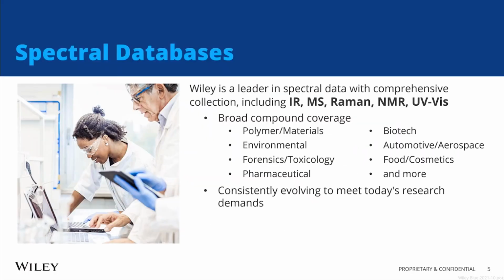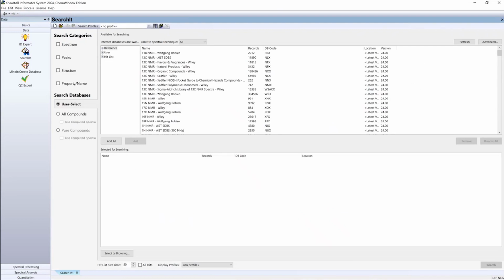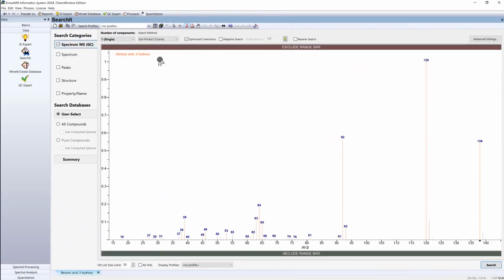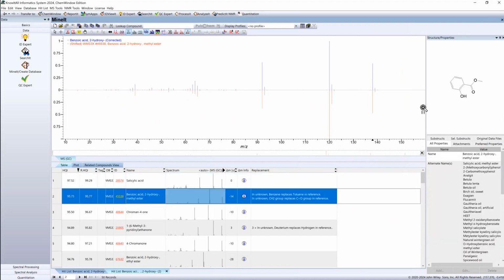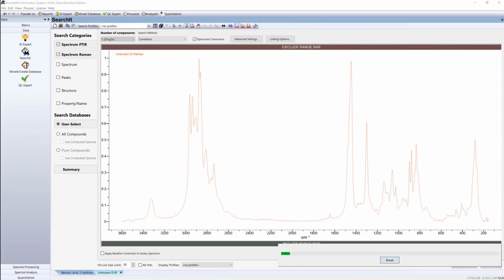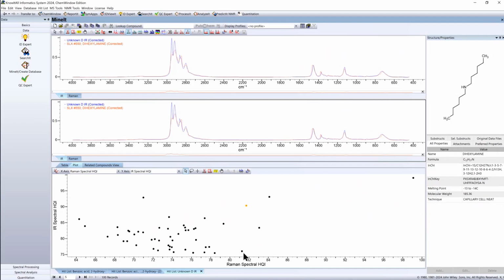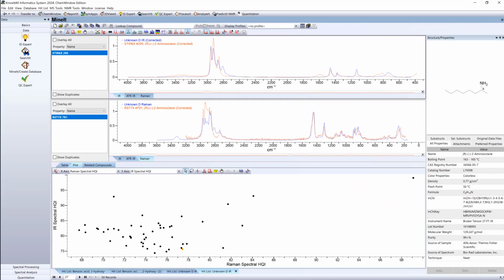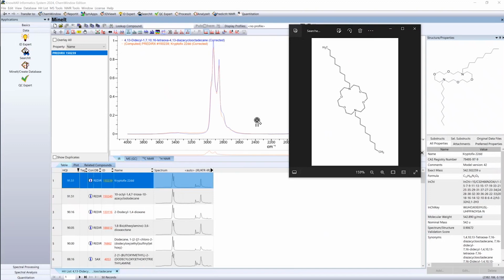WEBINAR: Introduction to KnowItAll for Multi-Spectral Techniques - April 2024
Event was held on April 23, 2024

Abstract:  Wiley’s KnowItAll software offers integrated solutions to identify, analyze, and manage analytical and chemical data. Combined with comprehensive high-quality spectral reference databases, it provides one of the most advanced technologies available for fast, reliable spectral analysis.

KnowItAll supports multiple techniques and instrument vendor formats. So whether you use one or more techniques, using a vendor neutral solution like KnowItAll is important further in that it future proofs your lab, so even if you add instruments or change vendors your analytical workflow stays intact.

Moreover, combining multiple spectral techniques in your laboratory is a strategy that can improve the confidence of your spectral search results, especially when one or both techniques produces ambiguous results. KnowItAll even offers a search capability to simultaneously perform a multi-technique spectral search against Wiley’s comprehensive high-quality spectral databases. The results are then consolidated in a unique layout that visualizes and plots the results for rapid data mining and comparison.

In this session, we will demonstrate through a series of live examples some of the powerful spectral search tools available within the KnowItAll for unknown spectral analysis in a multi-technique laboratory setting.

You will discover:
• How KnowItAll offers a consolidated workflow for one or more analytical techniques by combining all the tools needed for spectral analysis and data management into a single, easy-to-use interface.
• How to perform an adaptive search to find similar compounds where a fragment group can be present or absent compared to the unknown.
• How to perform fast orthogonal searches for unknown spectra within the KnowItAll software and interpret those results.
• In addition to our empirical libraries, you will discover how to use a new predicted library to expand the addressable chemical space for spectral identification.

This session is recommended for:
• Scientists and chemists who use multiple laboratory techniques or are interested in learning more about our capabilities.
• Professors and students engaged in chemistry and multiple laboratory technique courses or lab work.

About KnowItAll
KnowItAll combines all the tools and spectral databases you need for effective analysis into a single, easy-to-use interface to make your lab its most efficient. Compatible with over 130 instrument formats, it streamlines your entire workflow regardless of how many techniques and instruments you use.